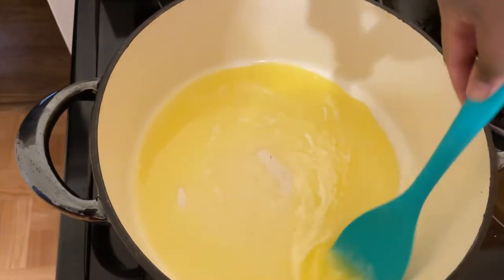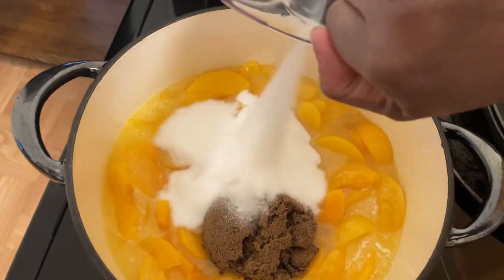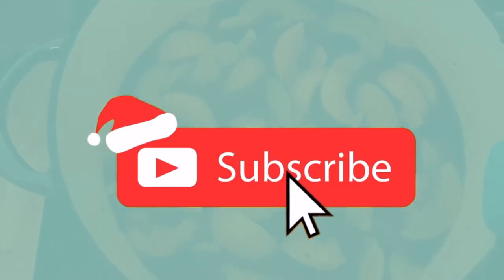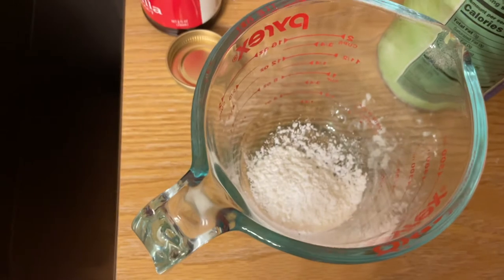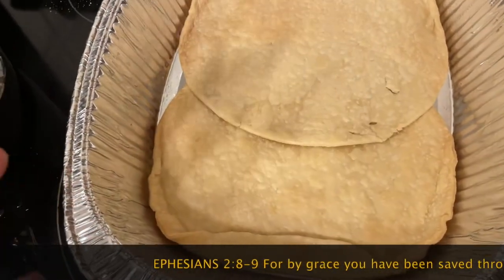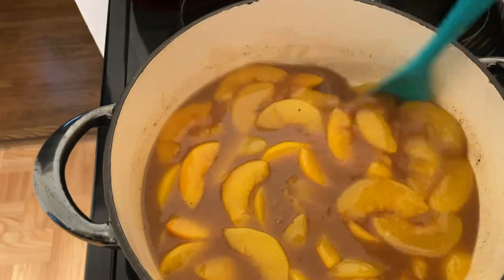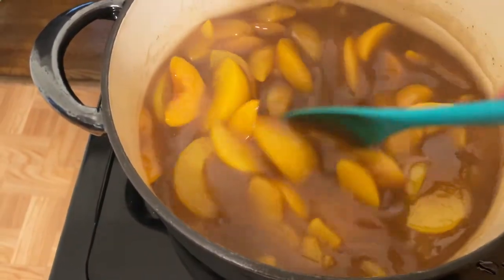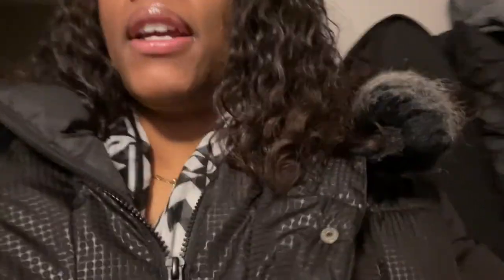EASIEST PEACH COBBLER RECIPE | VLOGMAS 8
***CREATORS BIO***
Hello! We are so happy you landed on our channel and we hope you enjoy Life In the Vaz Lane.. enjoy the ride!  We love our Lord & Savior Jesus Christ and we hope you feel the love we try to spread in our videos!

1 John 4:16
And we have known and believed the love that God has for us. God is love, and he who abides in love abides in God, and God in him.

Black family vlogs, family vlogs, vlogs, how we met, married life, young couples, black young married couples,

***VIDEO FACTS***

Camera Used: Sony a6400
Editing Software: iMovie